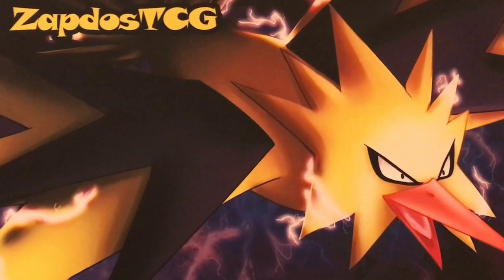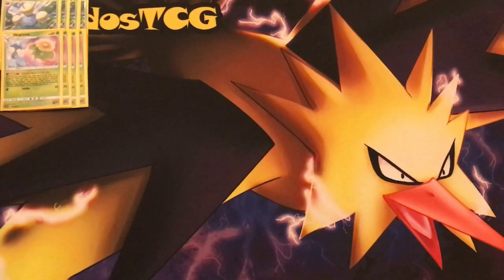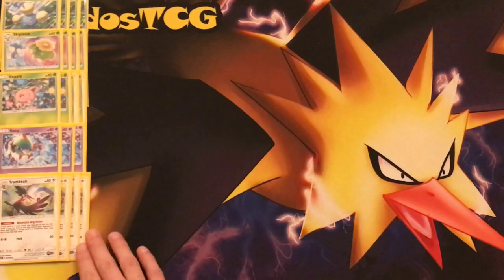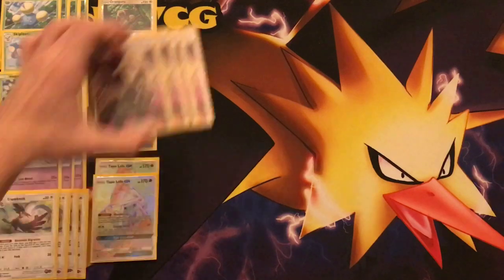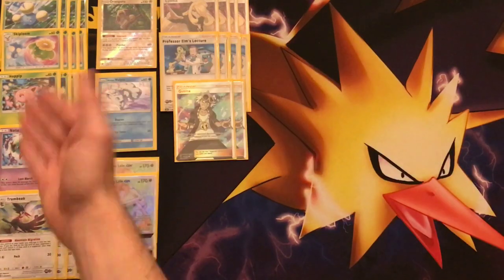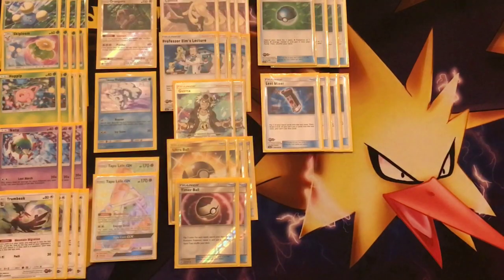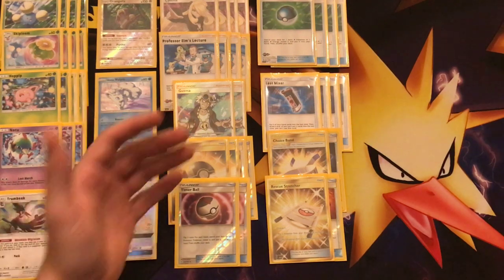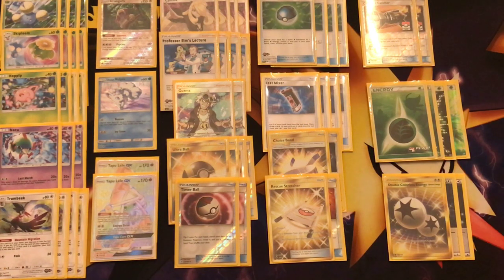LOST MARCH DECK (Jumpluff / Natu / Trumbeak) - Lost Thunder Pokemon TCG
The Lost March deck is really good! Check out the list!

Sup folks! Today we'll be looking over a Lost March decklist.
Lost March is all about dealing more damage depending on how many Pokemon we have in the Lost Zone.
With the amazing Skiploom which can evolve into Jumpluff straight from the deck is amazing since it puts itself and Hoppip in the Lost Zone. Trumbeak you can put directly in the Lost Zone and Lost Mixer lets you put two cards in the Lost Zone.

So this deck can go crazy fast and can deal an insane amount of damage. Jumpluff and Natu both know the attack Lost March and today we check out a decklist that has been proven to work succesfully.

Decklist:

Pokemon (23):
4-4-4 Jumpluff
3 Natu
4 Trumbeak
1 Oranguru (Instruct)
1 Alolan Vulpix
2 Tapu Lele GX

Trainers (30):
4 Cynthia
4 Professor Elm's Lecture
2 Guzma
4 Ultra Ball
4 Net Ball
2 Timer Ball
4 Lost Mixer
2 Choice Band
2 Rescue Stretcher
2 Counter Catcher

Energies (7):
4 Grass Energy
3 Double Colorless Energy